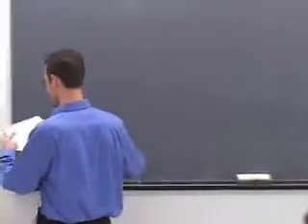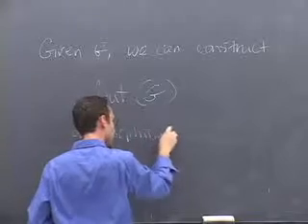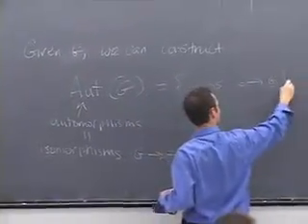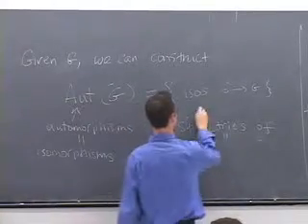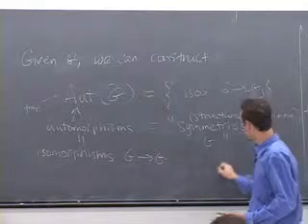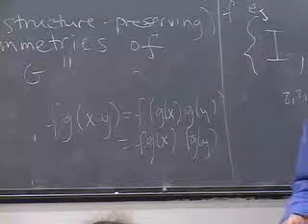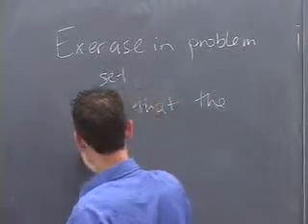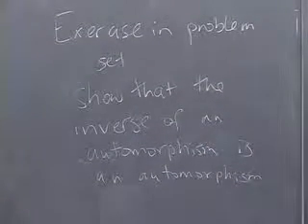21 AutG={isos G G} is an group